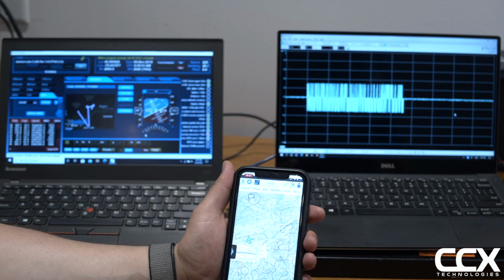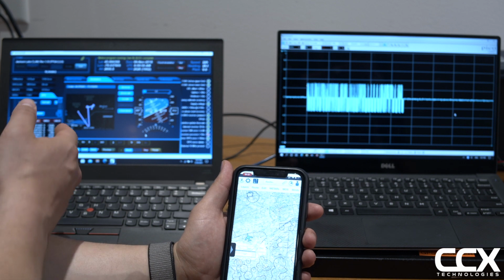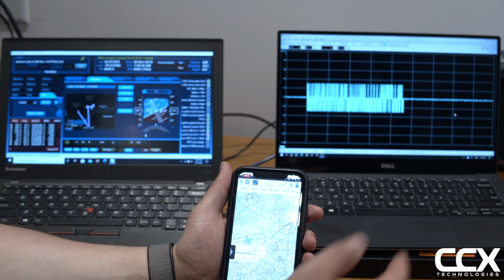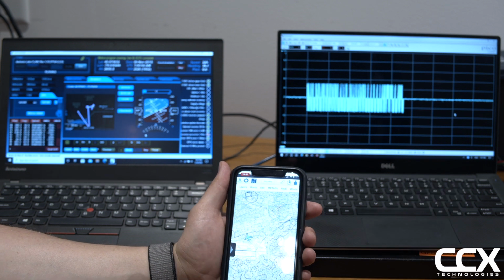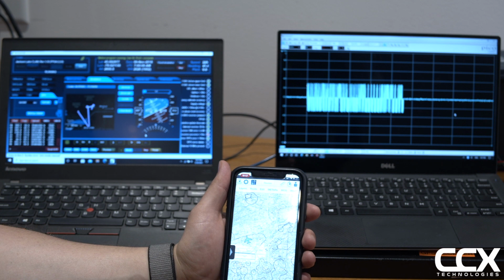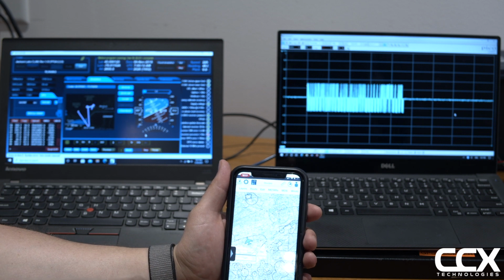SystemX IDS in Action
The SystemX Intrusion Detection System (IDS) is capable of monitoring onboard platform networks in real-time, detecting anomalies that could signal malicious cyber activity or undiscovered operational issues. This information is captured onto a secure database, accessible by designated personnel, who are then able to design a response strategy.

For more information on SystemX or CCX Technologies' cyber solutions,